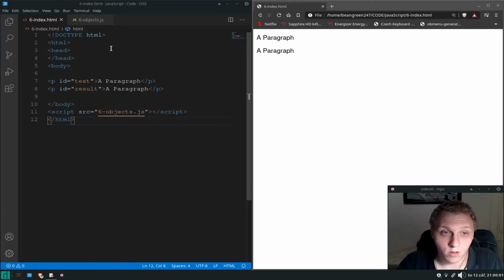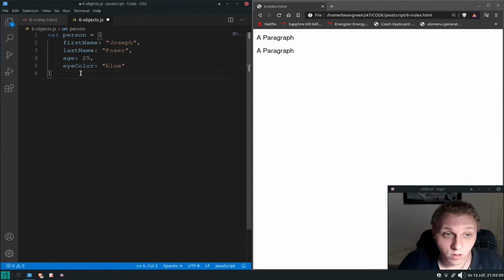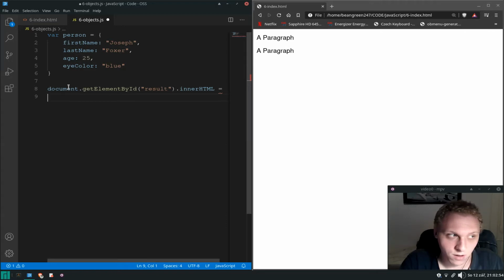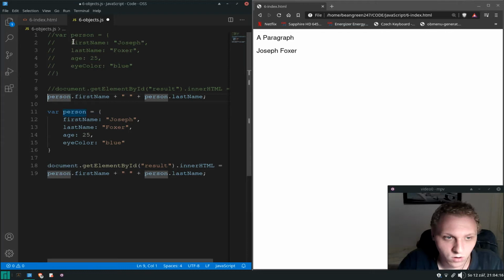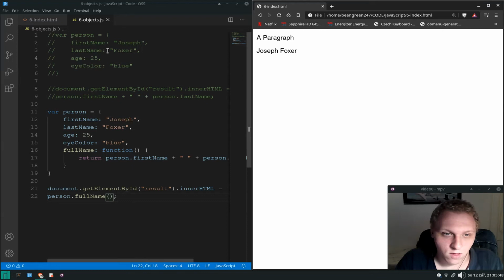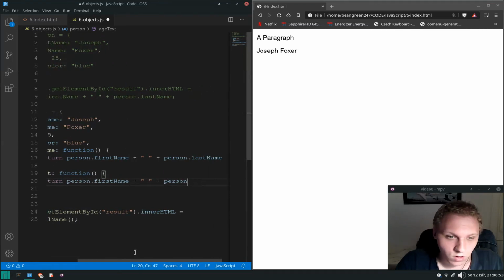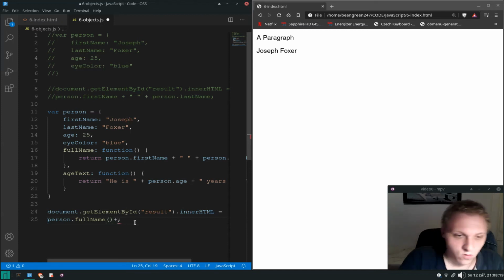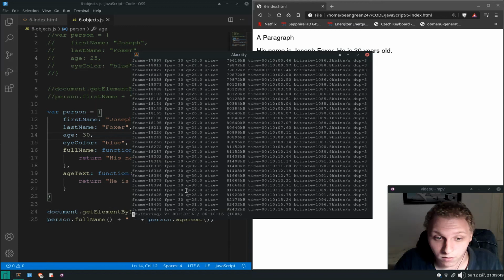JavaScript for neophytes - EP 6 - Objects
VIDEO INFO
Today we are going to learn about objects in JavaScript.